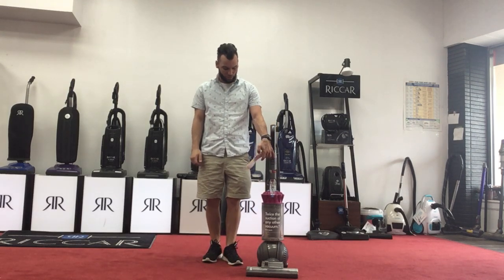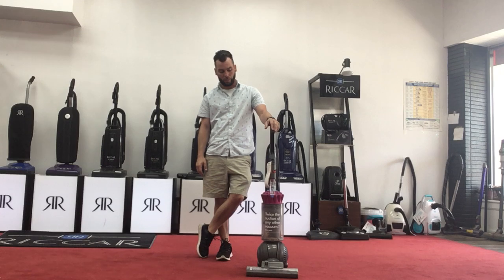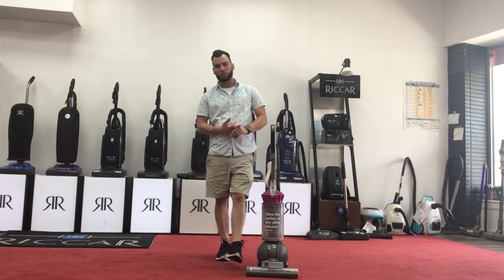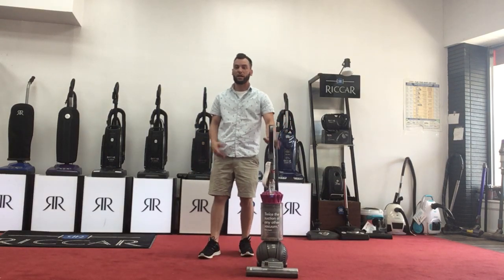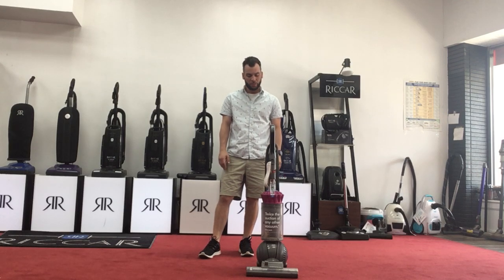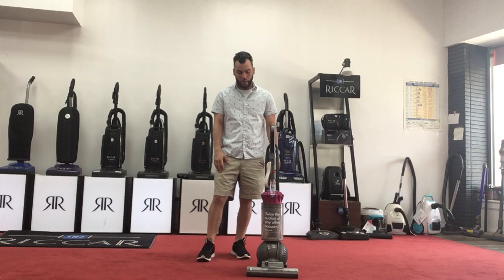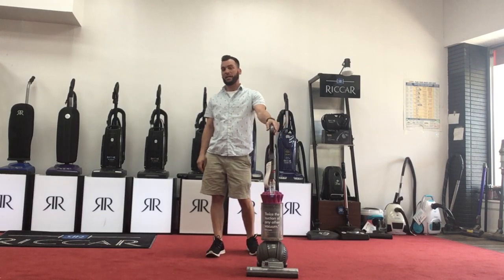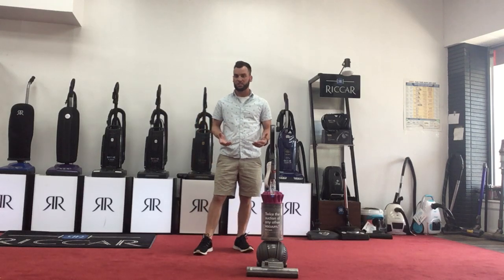Common repair problem in a Dyson vacuum | Sameday Dyson repair estimate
Acevacuums - 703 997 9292 | | Vacuum cleaner repair | Commercial vacuum repair | Central vacuum repair | Central vacuum installation | Appliances repair | robotic vacuum repair | vacuum warranty services

Hello all Dyson customers we here at Ace Vacuums would love to talk to you about common issues that our company sees with dyson uprights and how to fix them instead of throwing them out.
We get all kinds of makes of Dyson Uprights that have common and simple issues that are easy to repair here at our store. The first issue we would like to address is probably the most common issue we see here which is loss of suction in the vacuum cleaner. This occurs for a couple different reasons: the first being is there is a clog in the machine. Something may have got sucked up and stuck in the hoses and then dirt being picked up came in behind the object which causes a blockage in the unit in which we have to get it removed and cleaned out, the second could be because the filters are bad and need to be replaced. Filters on any vacuum should be replaced 1 time every year to keep the vacuum running at peak performance. The next issue that we see is the roller brush is spinning, most of the time it's not spinning because the bearings are bad or there is hair tangled up on the ends and it heats up and melts the plastic causing it to stay permanently in place. With a simple roller replacement this issue can be fixed relatively easily. On rare occasions the power head motor may go bad in which case  we would need to replace just the power head.  The next issue we see is the vacuum isn't turning on, now this issue could be related to something as simple as a new on/off switch or a cord replacement or could be more serious such as a motor replacement but until it is brought in for us to diagnose we wouldn't know. The last issue is the burning smell or bad odor from the vacuum. Burning smells are usually simple belts that need to be replaced but it could be caused by a bad roller as well which would have to be replaced. Bad odors such as pet odor or foul odors can usually be fixed by routine maintenance on your Dyson Vacuum cleaner. We offer full cleaning on dirty vacuums that help keep them running longer and performing better and also gets rid of pesky odors that may be caused by the vacuum. For questions or just to get advice on what to do before throwing out your vacuum call us at or come see us at any of our locations and someone here can offer you the best advice

Dyson vacuums can have a number of common repair issues, including blockages, suction loss, and brush bar problems:
Blockages: Blockages can occur in the wand, brush bar, hose, cyclone unit, or filter. A full or clogged bag or canister can also restrict airflow and reduce suction. If your vacuum is pulsating on and off, it could be a sign of a blockage, a dirty or damaged filter, or that the filter needs to be washed. You can use a flashlight to check for blockages in the bin and at the top of the wand where it connects to the canister.
Brush bar problems: If your brush bar isn't spinning, it could be jammed by hair, threads, or other debris. To fix this, you can unplug your vacuum, remove the cleaner head, and use scissors to cut through the debris.
Suction loss: In addition to blockages, a dirty filter can also cause a loss of suction.

Why does my dyson vacuum pulsate?
The machine is designed to pulsate. This is an audible feature that indicates a restriction of airflow and prevents damage to the motor. This is usually caused by blockage within the machine or a clogged filter.

Why does my dyson vacuum Brush bar not spinning/spinning intermittently?
Please connect the floor tool directly on to the bin.  If the Brush bar on every tool spins when connected to the bin, please select the Wand is damaged.

Why does my dyson vacuum bin inlet flap is jamming?
Remove the bin Pull the cyclone release catch upwards until the bin base opens.

acevacuums is conveniently located in Fairfax and Loudoun county to service all surrounding cities from Virginia, Maryland, and Washington DC metro area.